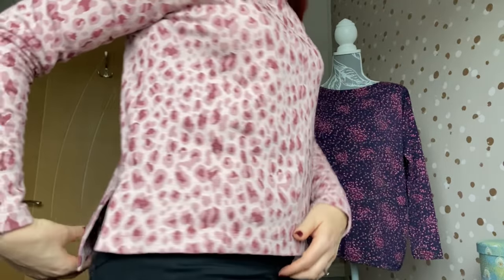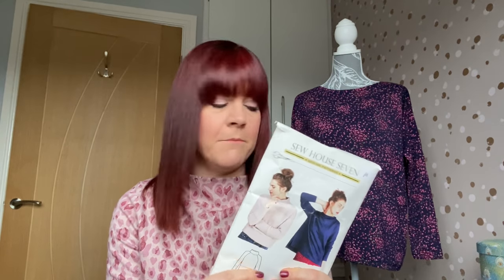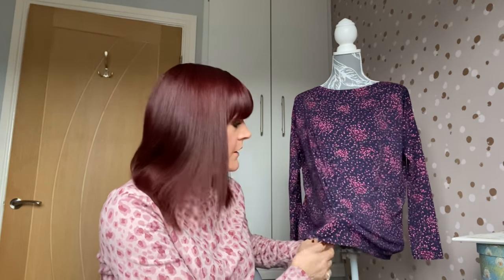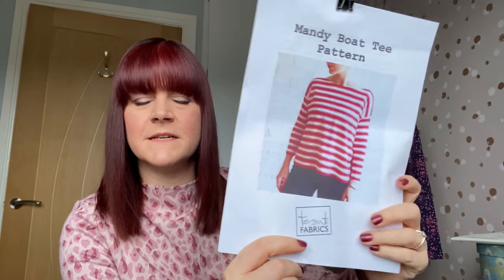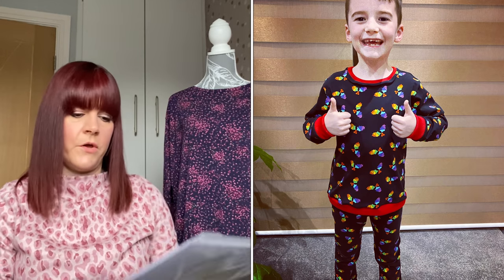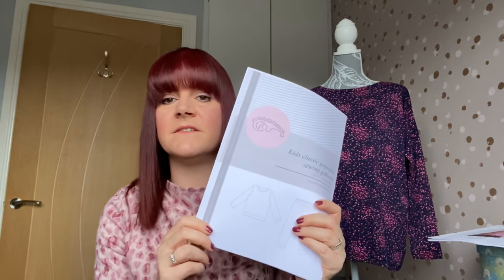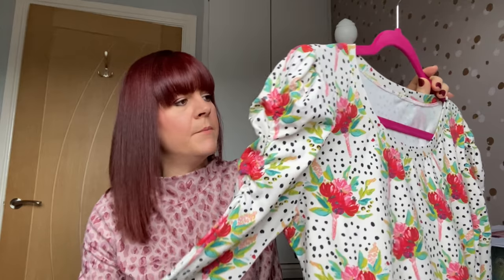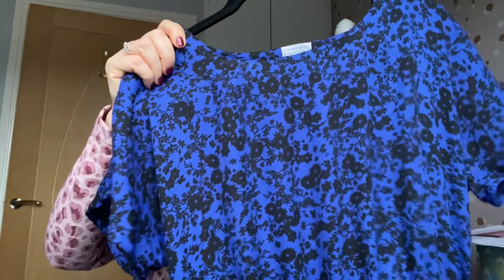November 2020 Sewing Makes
Hi everyone 👋🏼

Another video showing what I made in November 😊  I managed to sew up everything I planned which is a miracle 🤣

Make 1:
Toaster Sweater by Sew House Seven
Fabric - animal print jacquard knit from Sewsewsewuk. Unfortunately it’s sold out now but they have something similar in a blue colour way

Make 2:
Mandy Boat Tee by Tessuti Fabrics (free pattern)
Fabric - Blue floral viscose jersey from Guthrie & Ghani - now sold out (sorry!)

Make 3 & 4:
Kids pjs by Made By Me Patterns

Make 5:
Agnes Top by Tilly & The Buttons

Make 6:
Lotta Dress by Tilly And The Buttons
Fabric - blue floral viscose jersey from Rainbow Fabrics - sorry now sold out :(